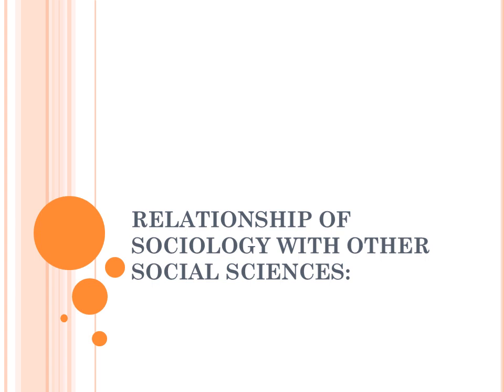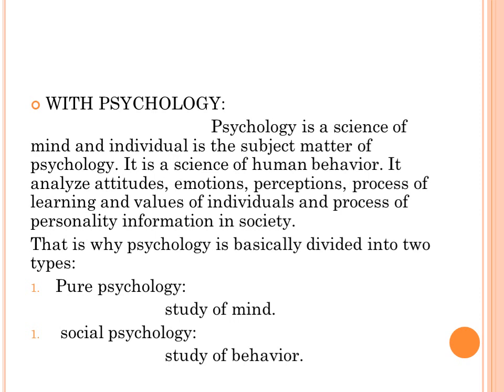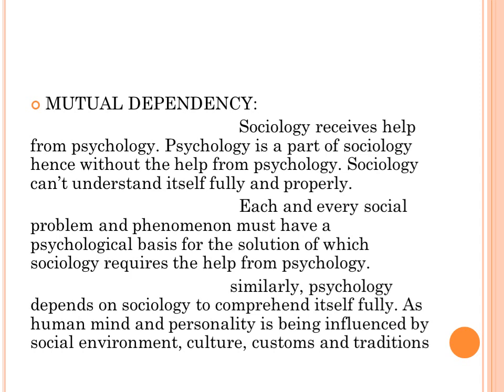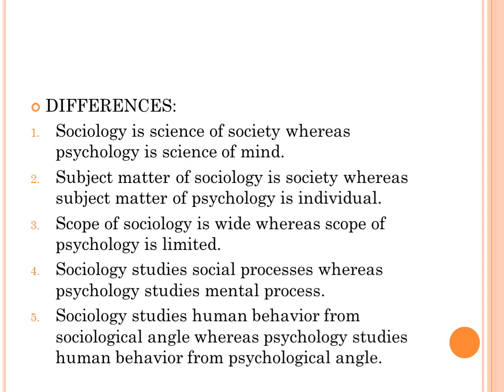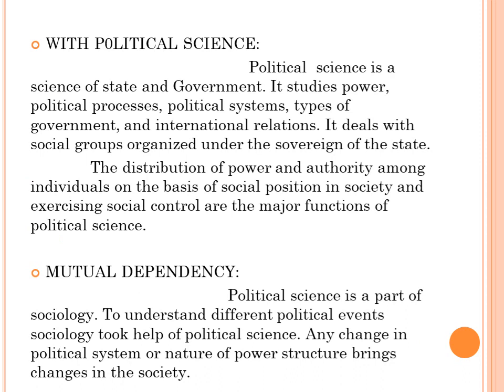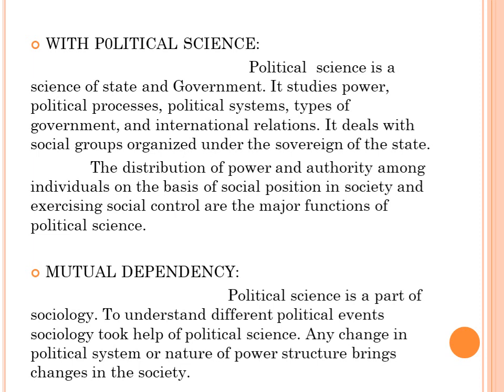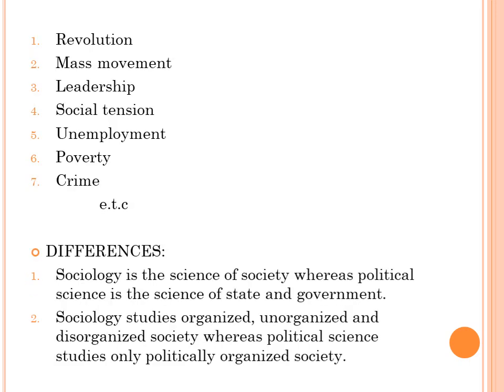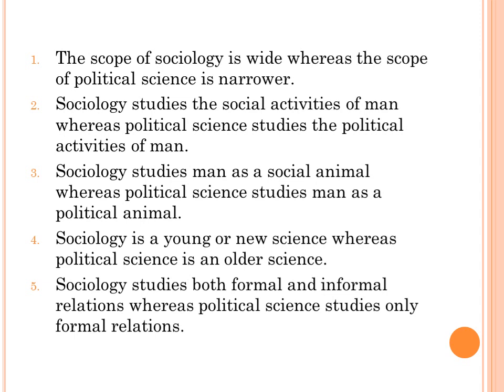RELATIONSHIP OF SOCIOLOGY WITH OTHER SOCIAL SCIENCES. LECTURE 3 OF SOCIOLOGY, PART 1.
IN THIS LECTURE YOU WILL STUDY:
 WHAT DOES IT MEANS BY RELATIONSHIP IN SOCIOLOGY?
 WHAT ARE SOCIALSCIENCES?
DEFINITION OF PSYCHOLOGY.
DEFINITION OF POLITICAL SCIENCE.
RELATIONSHIP OF SOCIOLOGY WITH PSYCHOLOGY AND POLITICAL SCIENCE .